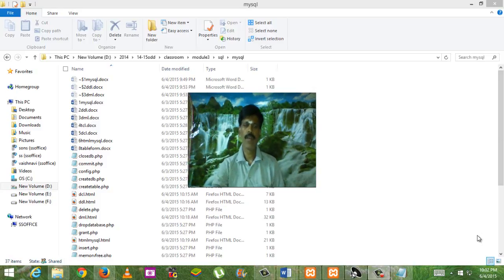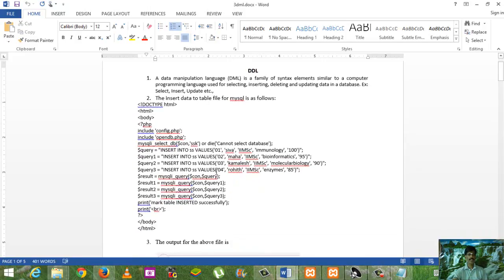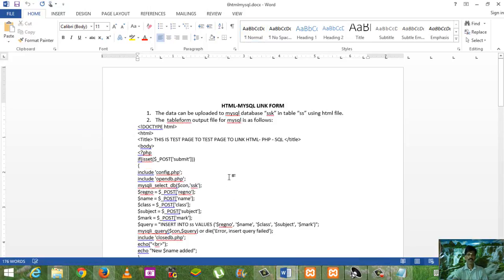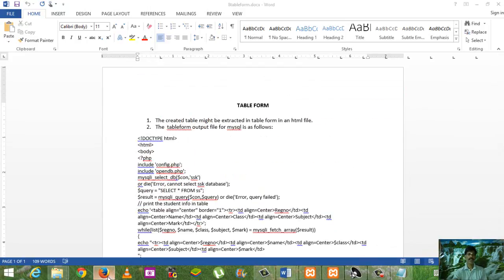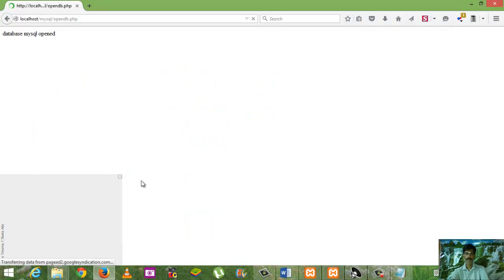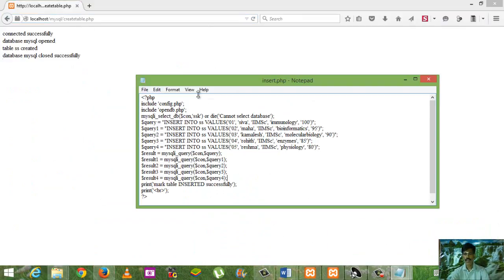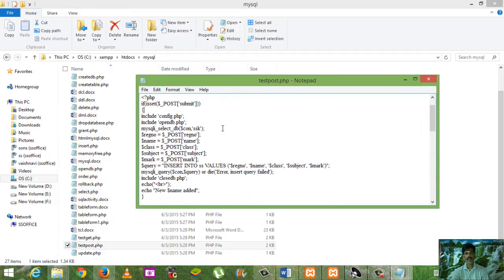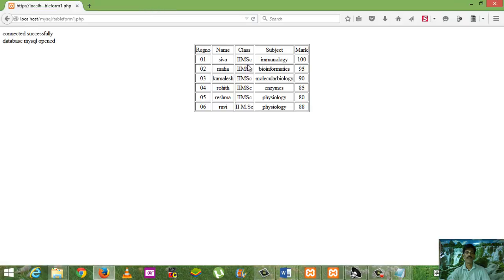mysql1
Tutorial explains mysql database part 1